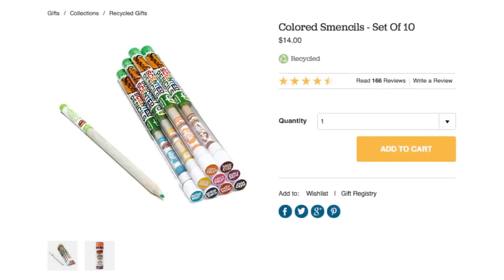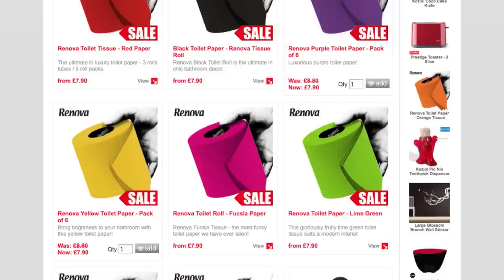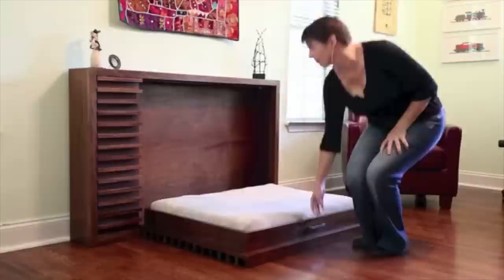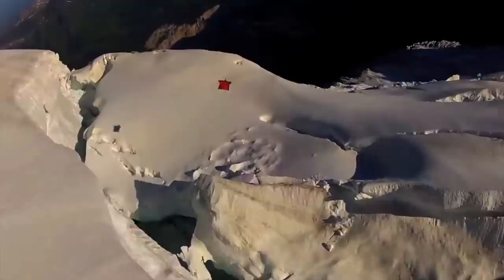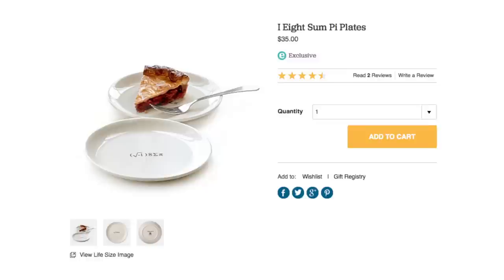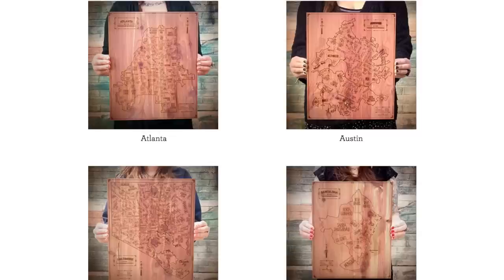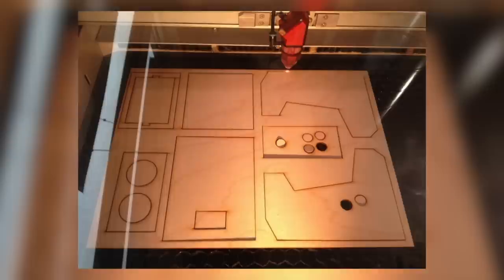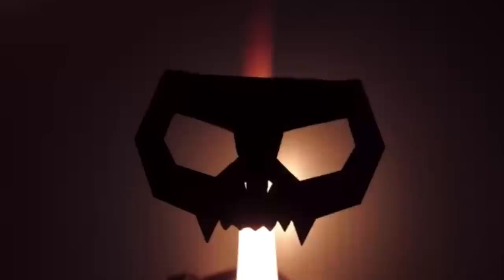BLACK TOILET PAPER? -- LÜT #33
Colored Smencils (0:00)

Post Cardens (0:02)

Pin Press Storage (0:09)

Gold Toilet Paper (0:17)

Colored Toilet Paper (0:21)

Kinetic Sand (0:30)

Washing Machine Laundry (0:39)

Ying Yang Bath (0:44)

Underwater Disco Ball (0:52)

Inflatable Pull out Sofa (0:58)

Dog Murphy Bed (1:00)

Sleep Phones (1:04)

Bear Sleeping Bag (1:13)

Squirrel Wing Suits (1:20)

FUNDING FOR THIS HAS BEEN CANCELLED
Lucid Dream Inducer (1:32)

Tall Coffee Mug (1:50)

Viking Horn Mug (1:54)

Nibble Cake Pan (1:58)

I 8 SUM PI plates (2:04)

Construction Plate Utencils (2:07)

Cocktail Jelly (2:12)

Radioactive Coaster (2:18)

Golf Club Drink Dispenser (2:27)

Neighborwoods (2:32)

Ryan Gosling Earrings (2:44)

Violet-Colored Hello Kitty Contact Lenses (2:49)

iPhone Pepper Spray (2:52)

F Bomb Paperweight (2:58)

DIY Arcade Cabinet (3:00)

Transform touch into sound (3:12)

Inflatable Light Bag (3:30)

Skeleton Cat (3:33)

Vsauce Links